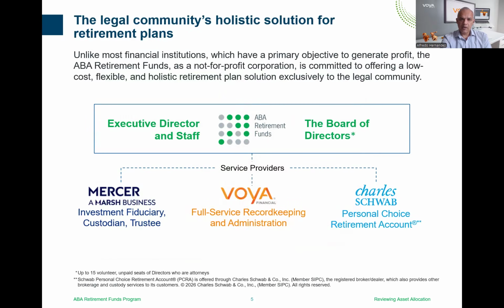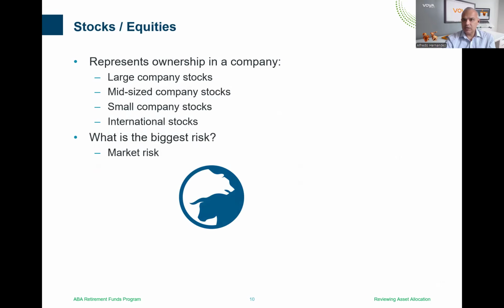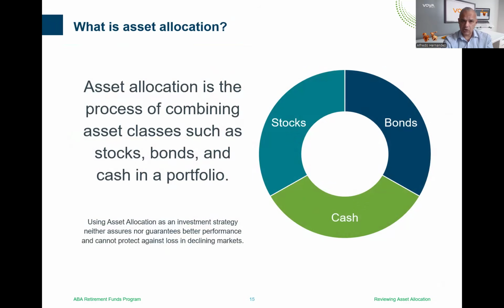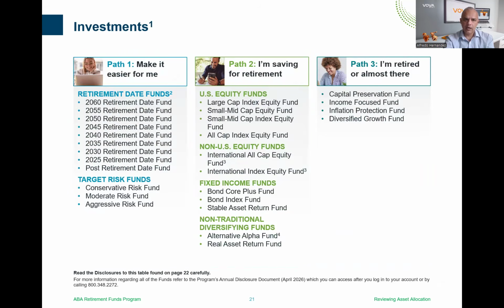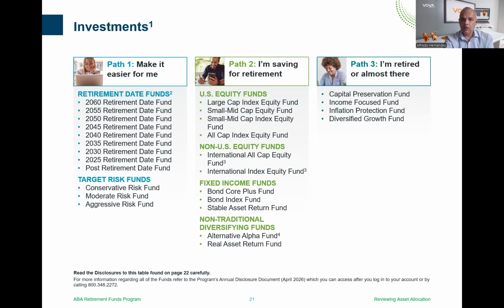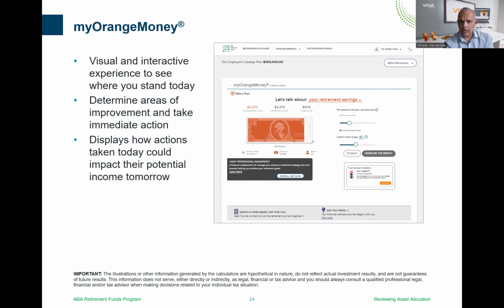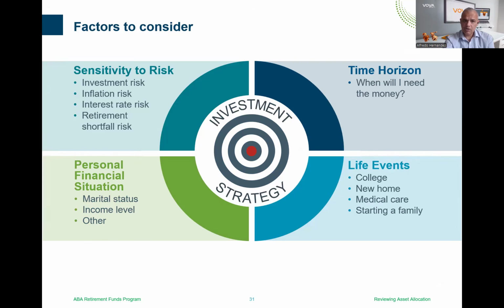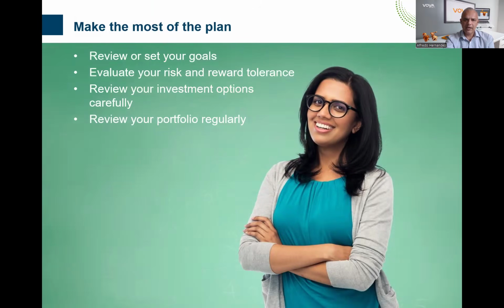Reviewing Asset Allocation